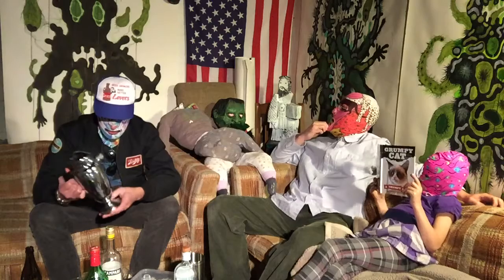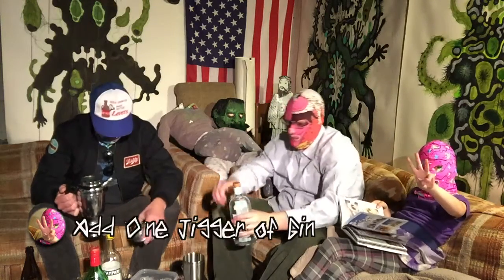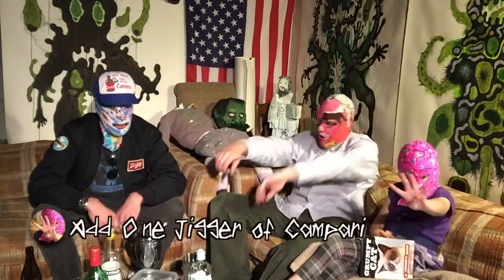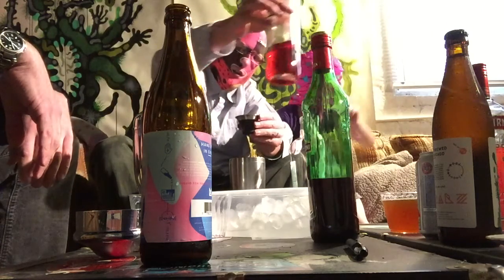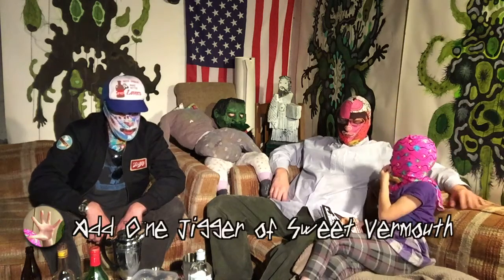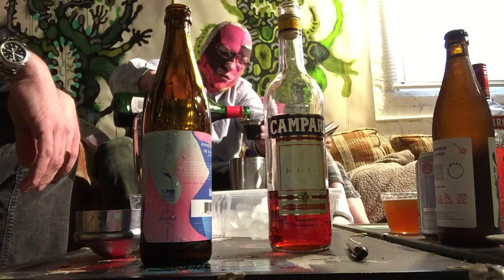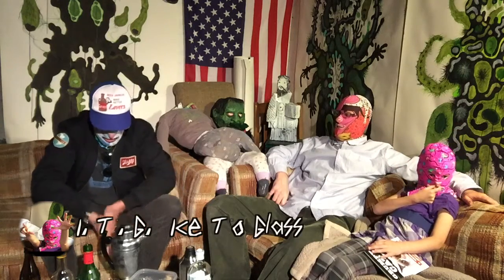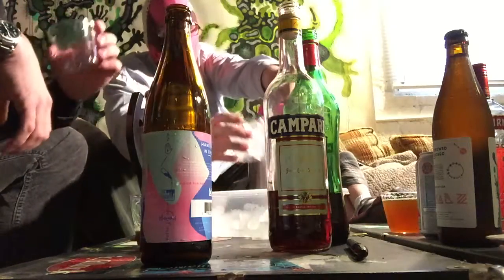Anonymous Alcoholics: Making a Negroni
In this show two "Anonymous Alcoholics" show you how to make your favorite drinks.
Learn to make a drink with two movie buffs. Today's episode two anonymous alcoholics make one of Orson Welles signature drinks the "Negroni"